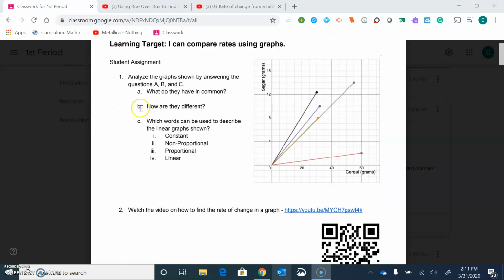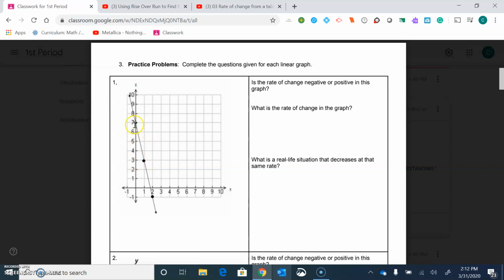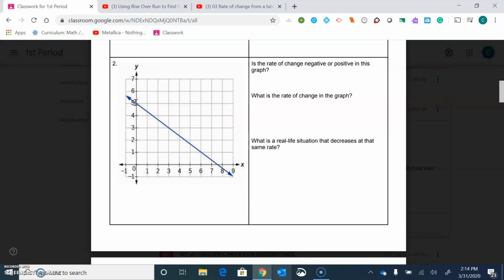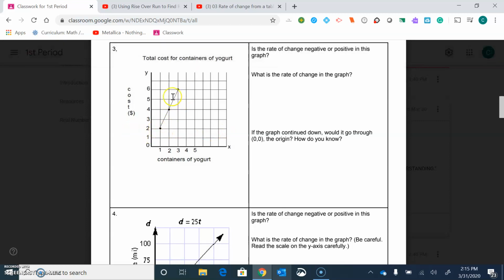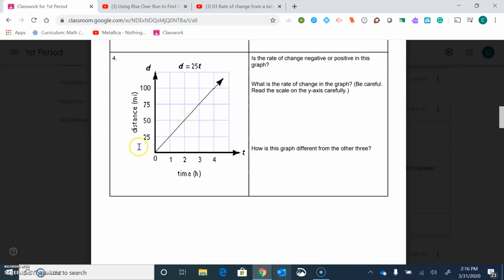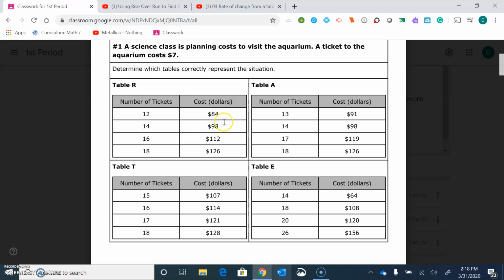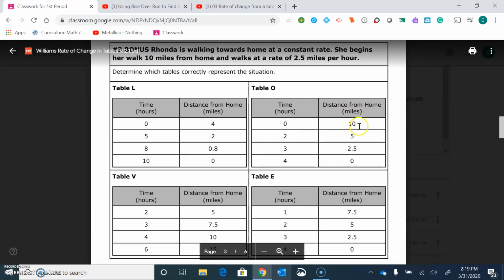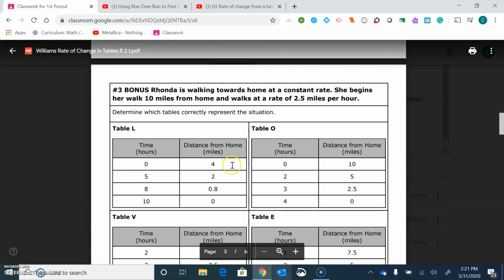Week 2 Practice Help.